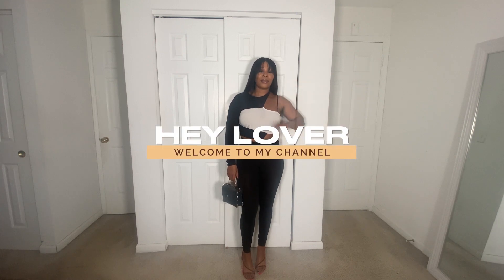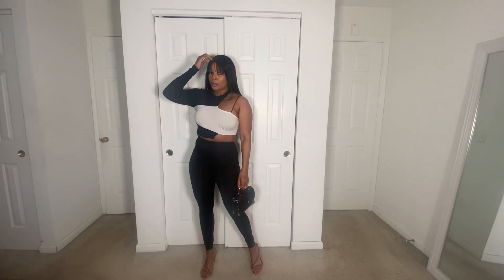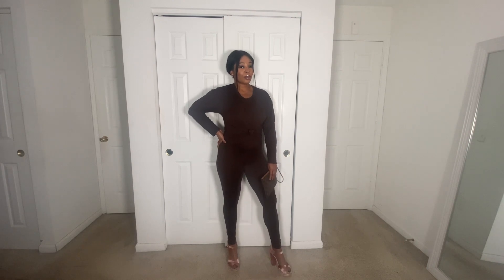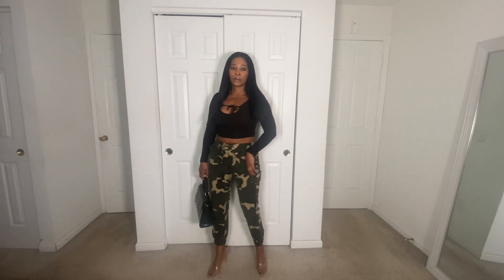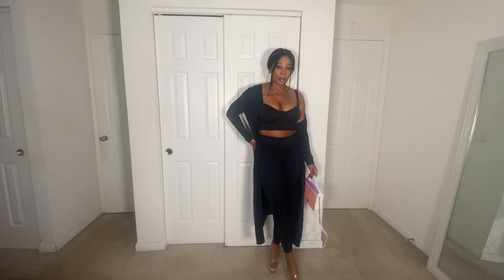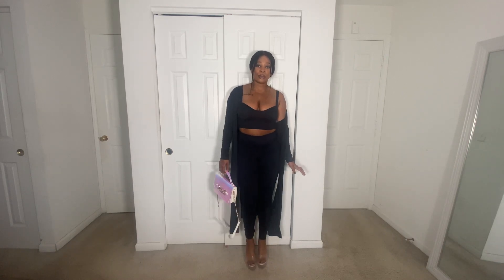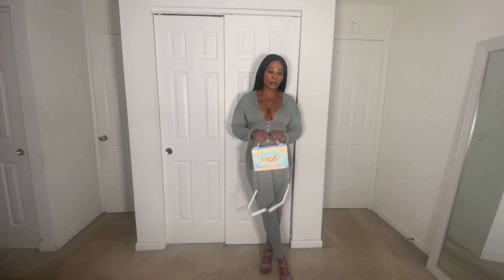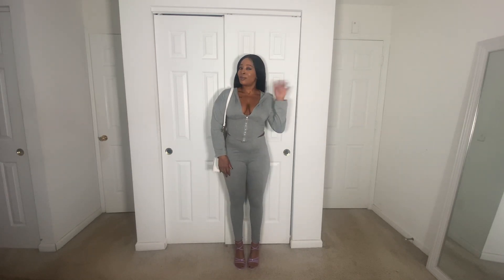2023 Early Spring Outfits | Mid Size Haul | Try on Haul | SIMPLE OUTFITS TO RECREATE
Hey lover!! Welcome to April aka the month we release are baddie side. To get you started here are 5 outfits to wear on repeat in April

My Measurements
Weight 160
Height 5’3
Size Medium

Intro 0:00

Outfit 1 0:20
Black Lockbox Bag: Citi Trends
Animal Print Heels: Shoe Trend (local Indianapolis store) Brand is Anne Michelle

Outfit 2 01:00
LV Clutch: Gifted
Velvet Block Heels: Charlotte Russ (OLD)

Outfit 3 01:53
Crop Top: Ross Dress for Less
Joggers: Ross Dress for Less
Clear Heels: Shoe Trend (local Indianapolis store) Brand is Lianna

Outfit 4 02:43
Holographic Bag: Aldo
Clear Heels: Shoe Trend (local Indianapolis store) Brand is Chase & Chole

Outfit 5 03:31
Grey Two Piece Set: Bronze Doll (SOLD OUT)
Holographic Bag: Aldo
Lavender Heels: Shoe Trend (local Indianapolis store) Brand is Cape Robbin

Outro 4:14

Try On Haul | 5 Looks To Wear on Repeat in April